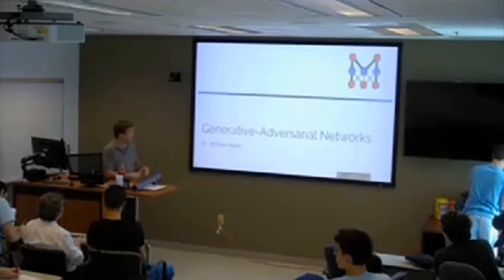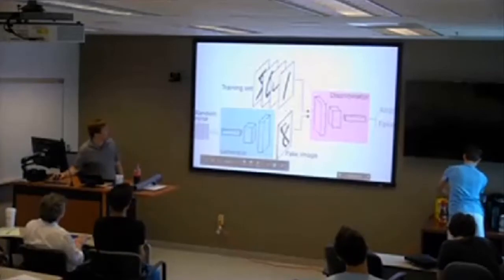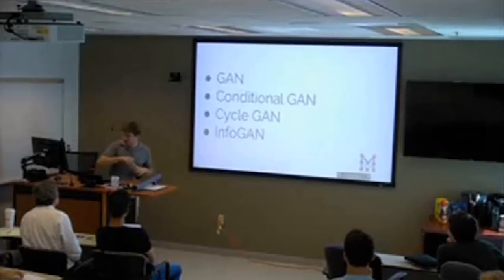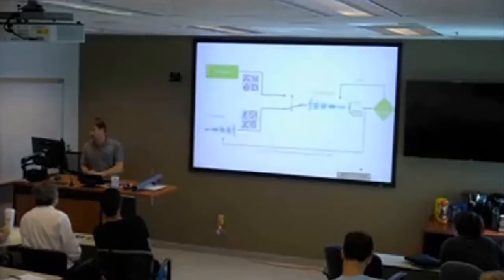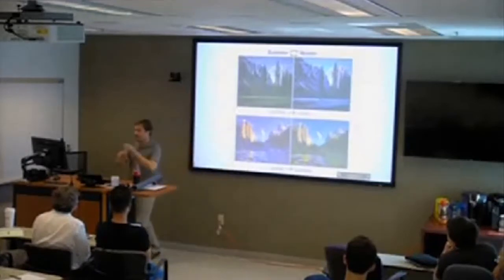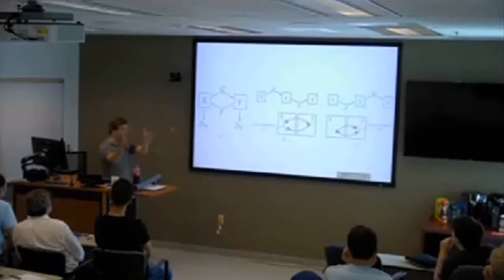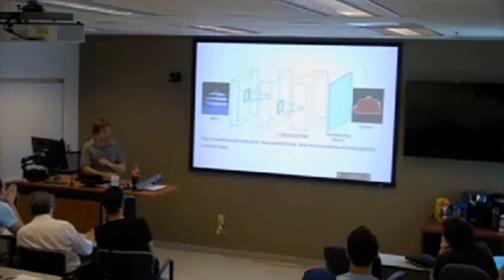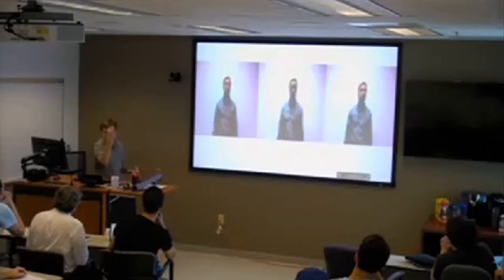Generative Adversarial Networks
Machine Perception and Cognitive Robotics Lab
2018 Summer Short Course: Introduction to Deep Learning
Friday, June 22nd, 11:00am
William Hahn